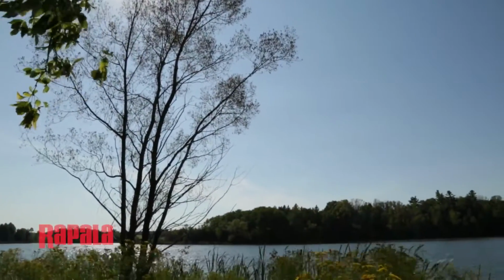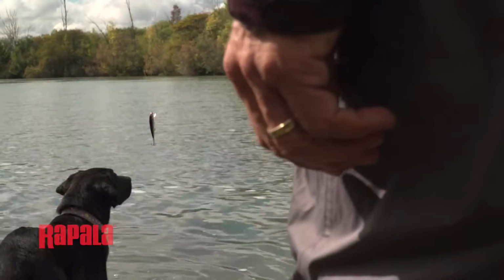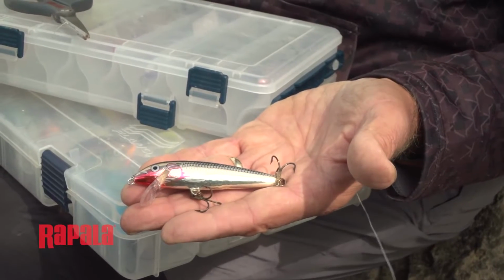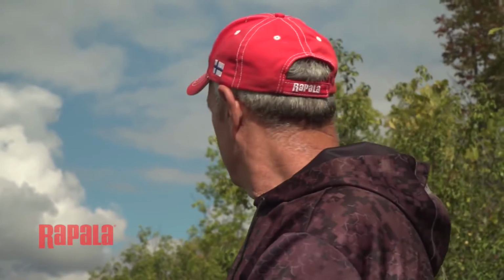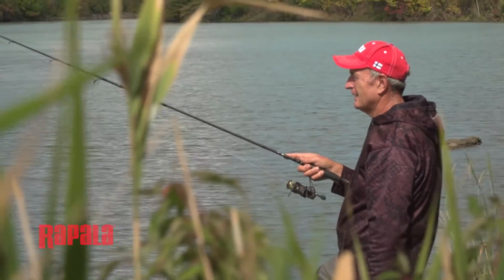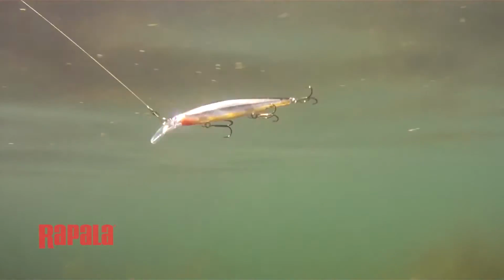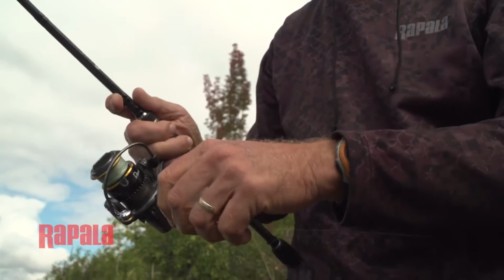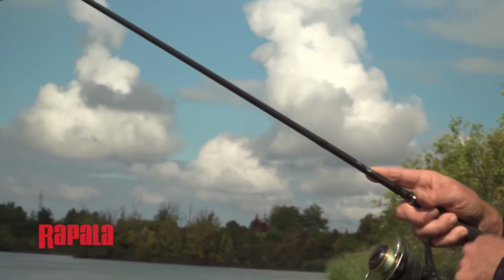Rapala | Countdown (How to catch) / Rapala | Countdown (Ako sa ma chytať)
INSTAGRAM: Rapala Fan Klub CZ a SK

FACEBOOK: Rapala Fan Klub Česko a Slovensko